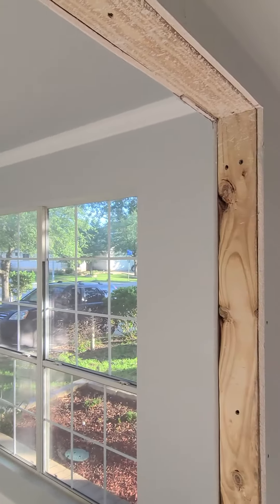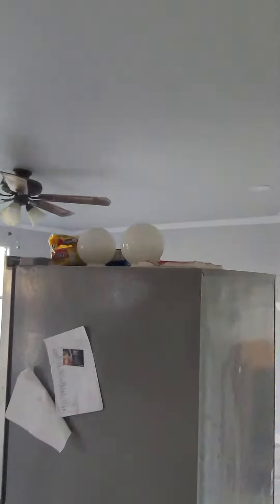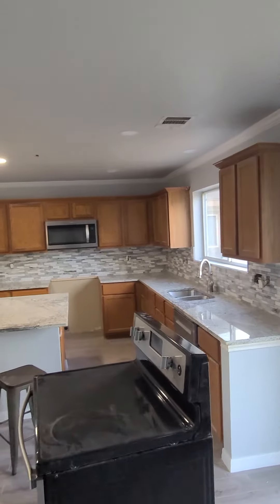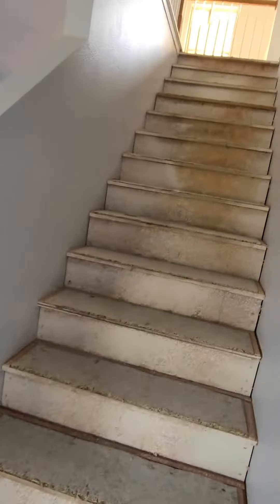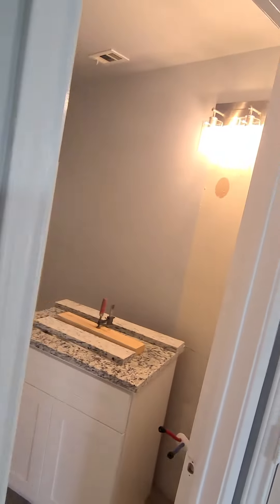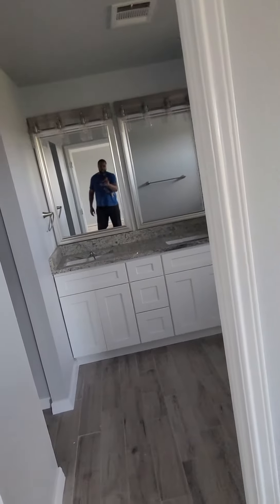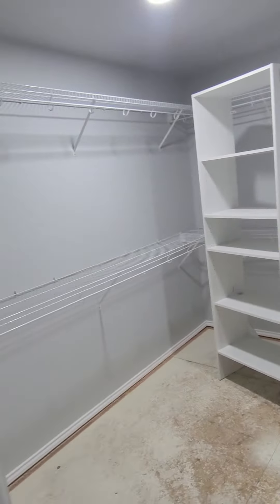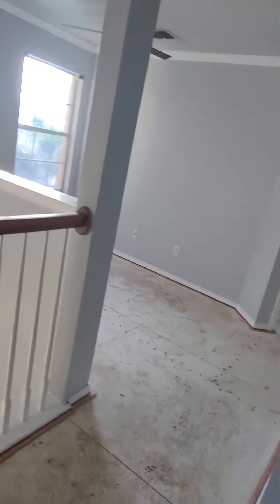Coming to the finish line Mandolino